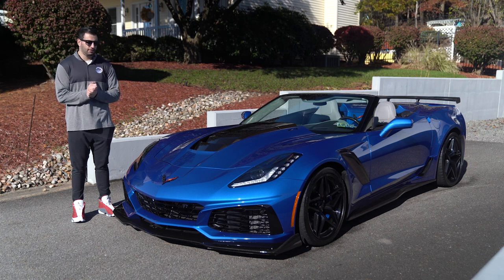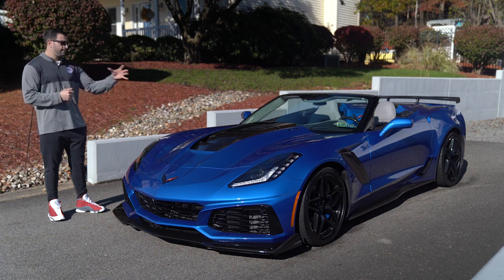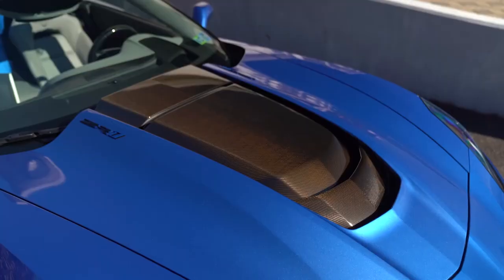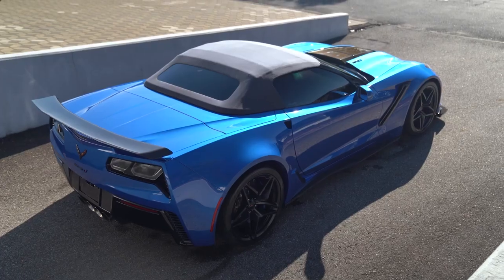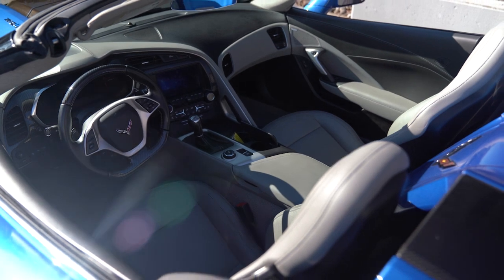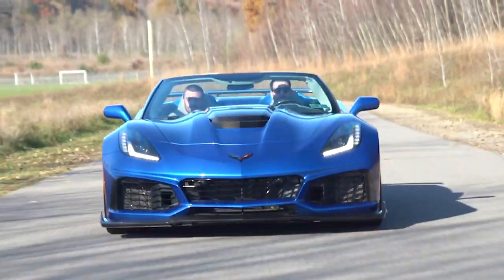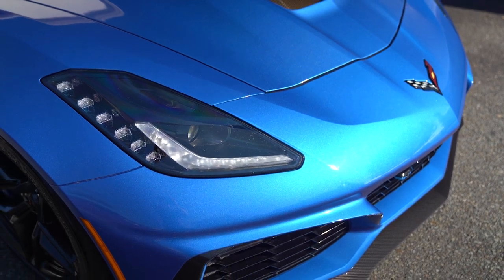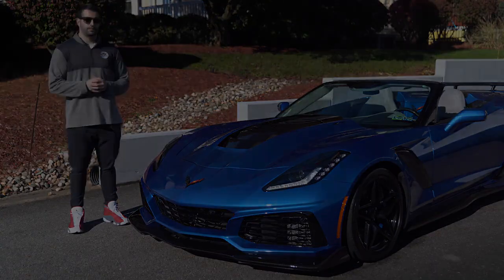This Elkhart Lake Blue C7 ZR1 is NASTY! - JFK Auto